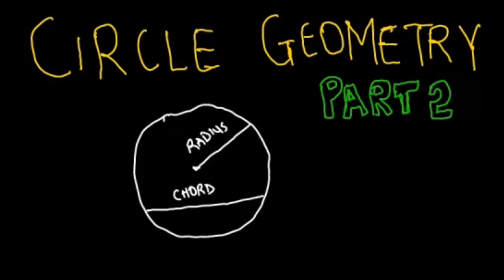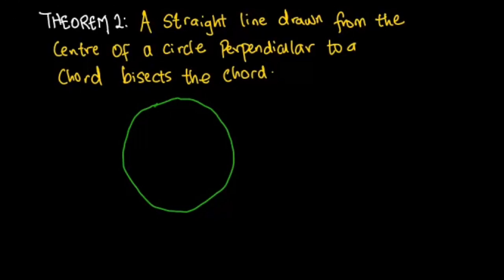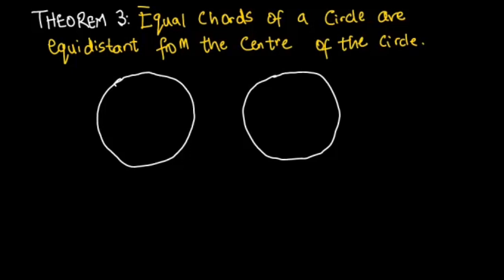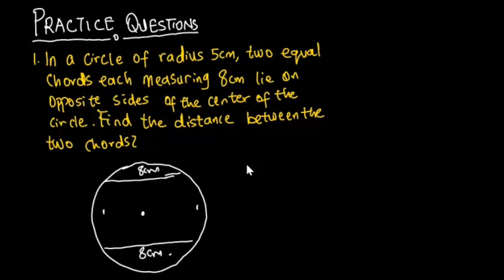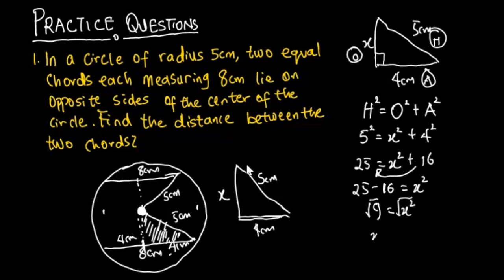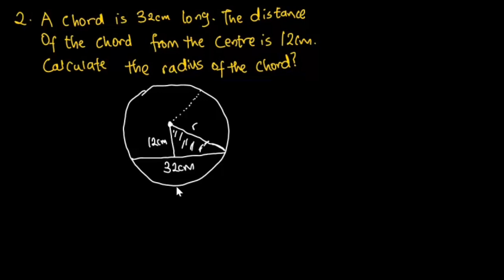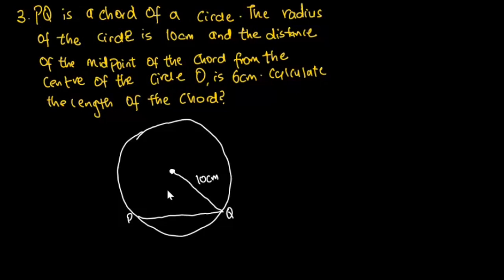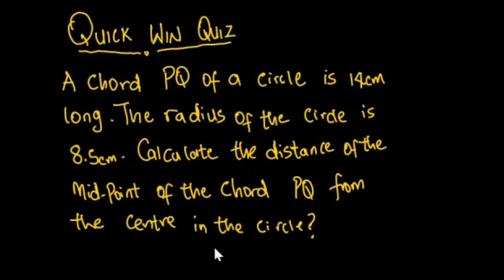Circle Geometry Made Easy! (Lesson 2) || Must-Know for WAEC, UTME, NECO & Post-UTME!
📐 Circle Geometry Made Simple!

In this video, we begin with a clear introduction to the basic terms of a circle before diving into three important theorems you must know:

1️⃣ A line from the center to the midpoint of a chord (not a diameter) is perpendicular to the chord.
2️⃣ A line drawn from the center perpendicular to a chord bisects the chord
3️⃣ Equal chords of a circle are always equidistant from the center

After explaining each theorem with examples, there are practice questions to help you fully understand and apply the concepts.

✨ Perfect for students preparing for exams like WAEC, UTME, NECO, other related exams or anyone who wants to strengthen their understanding of circle geometry.